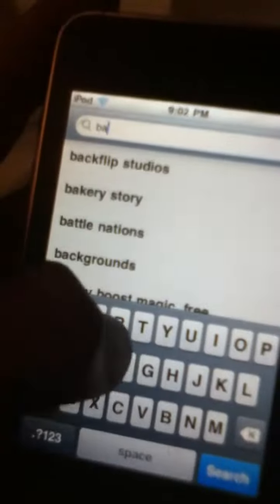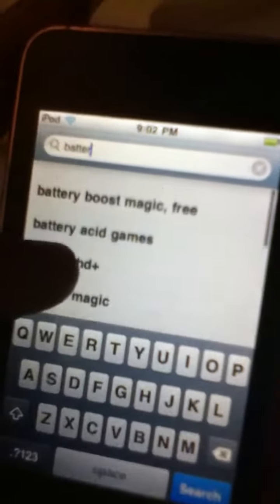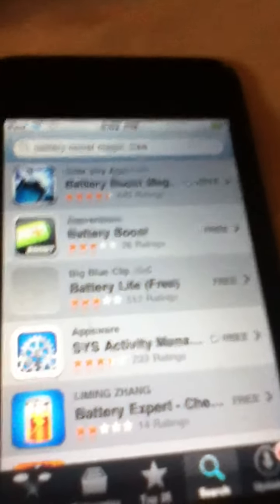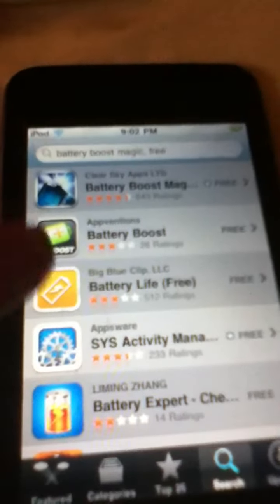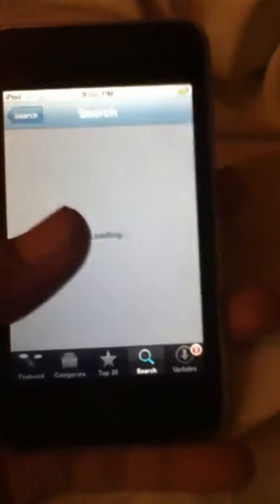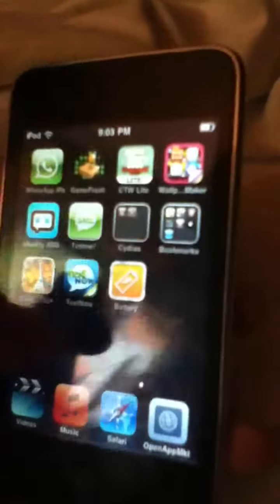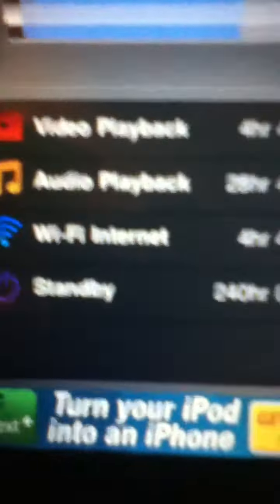How to view the percent of your battery